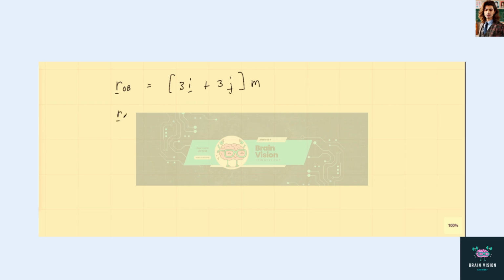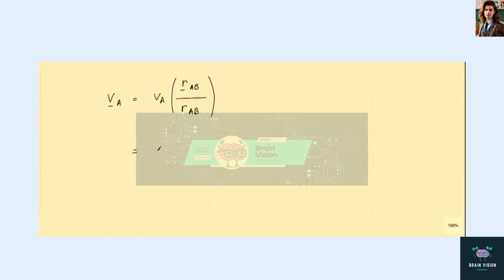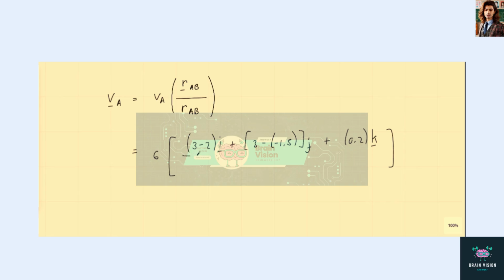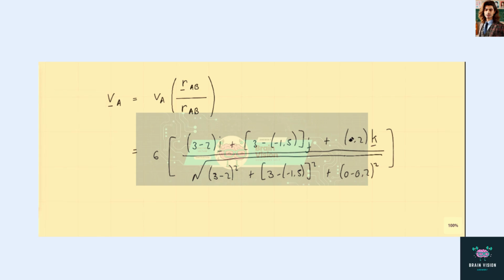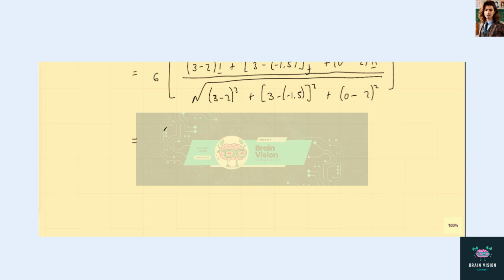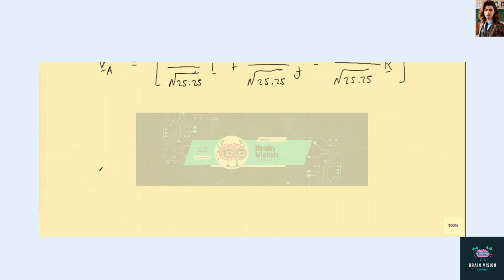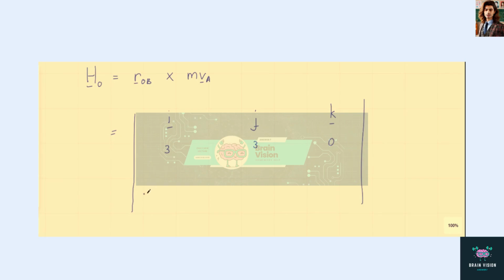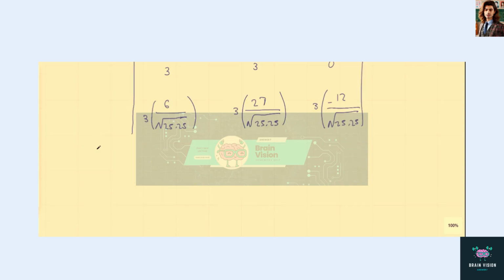Determine the angular momentum of the 3 -kg particle about point